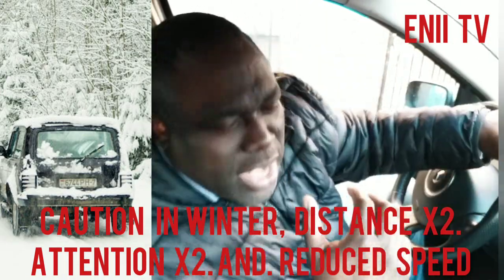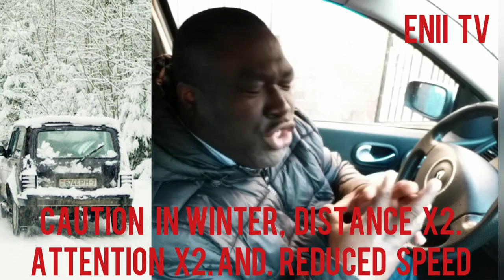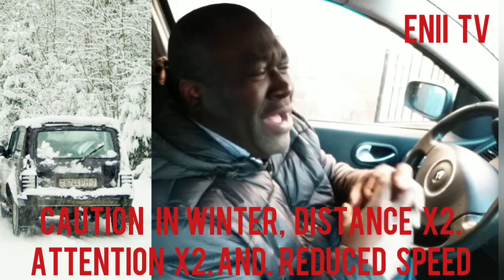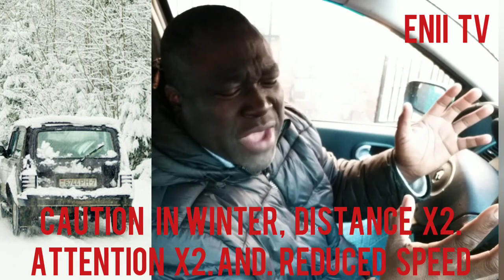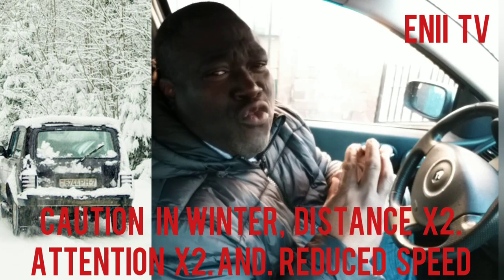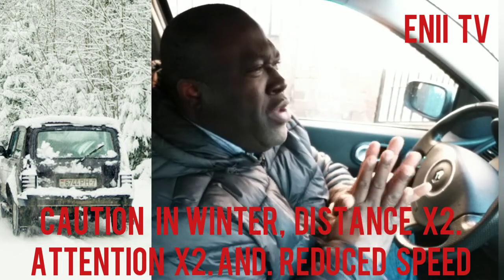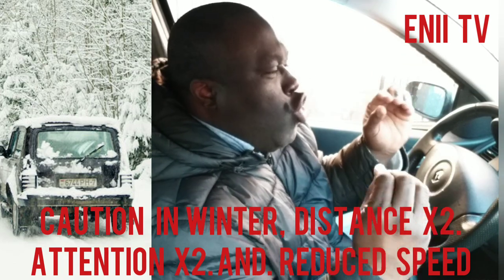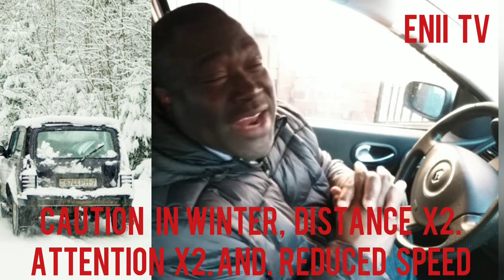Caution in winter, distance x2, attention x2 and reduced your speed.